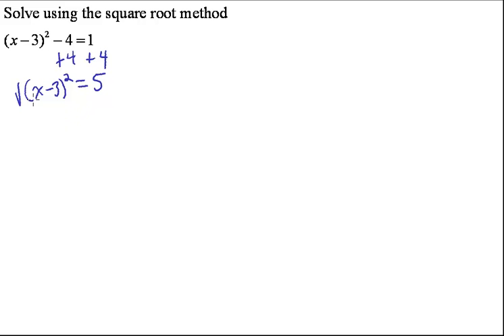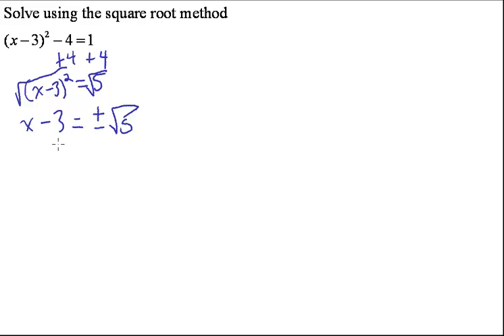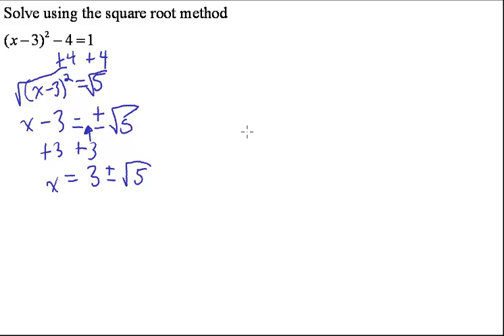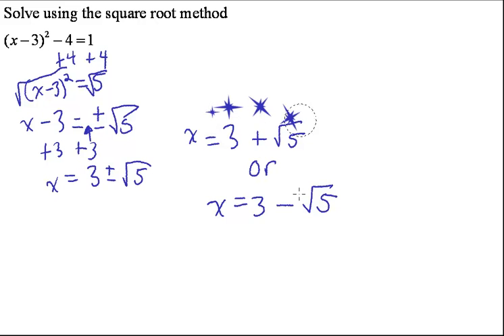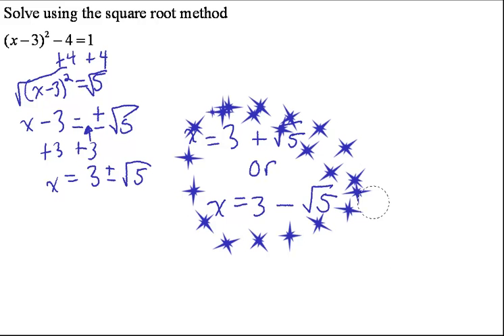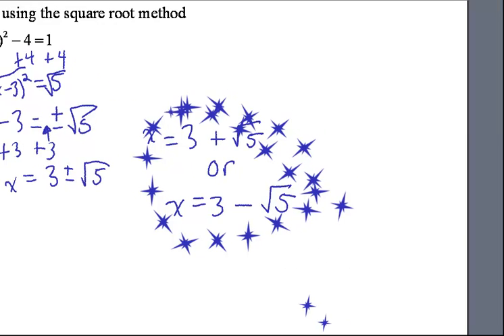Square Root Method to solve Quadratic Equations (Example 2)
Square Root Method